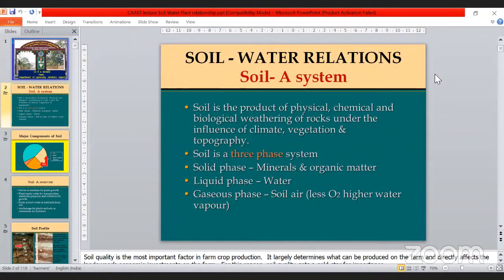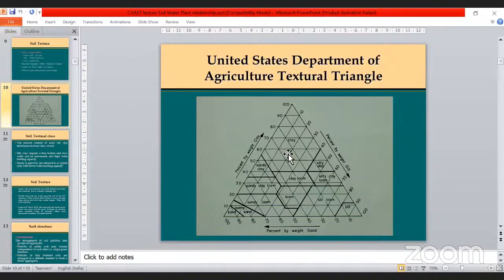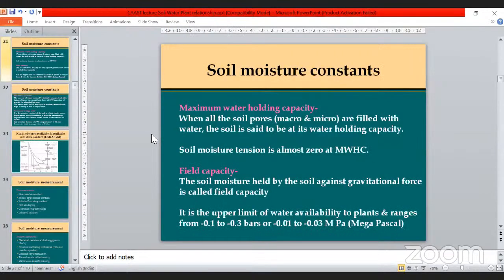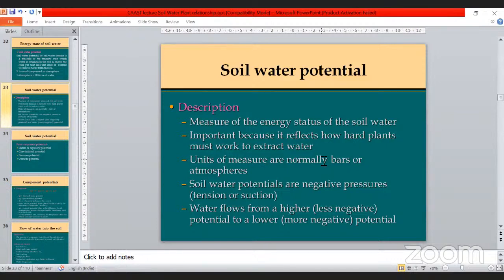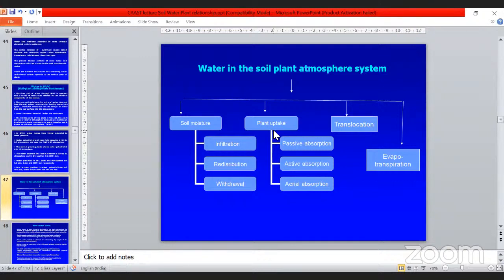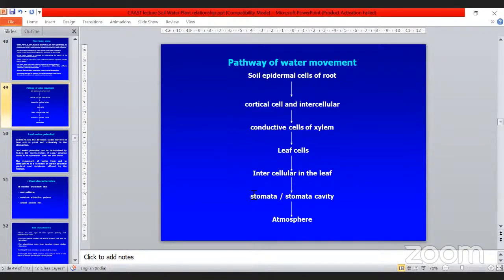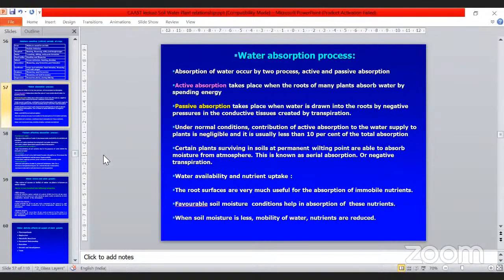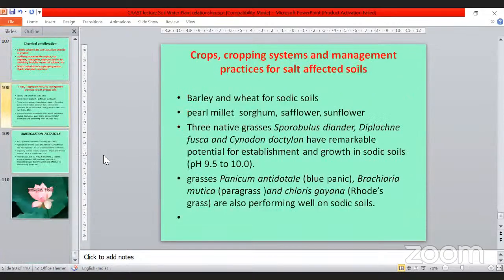Agronomy: Principles of soil and plant water relations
Principles of soil and plant water relations- by
Dr. P. S. Bodake, Professor and Head, Department of Agronomy, DBSKKV, Dapoli.